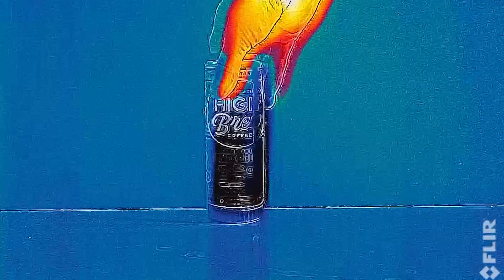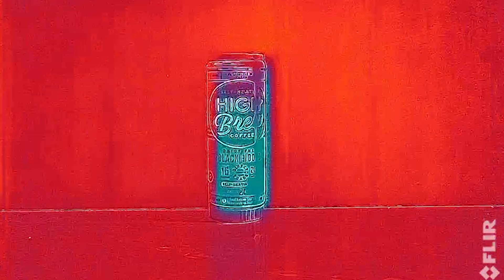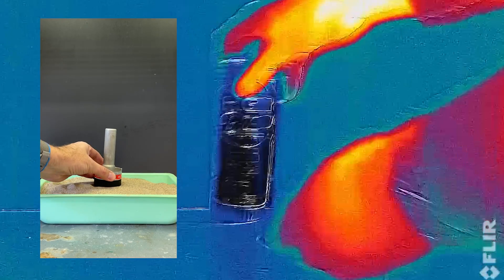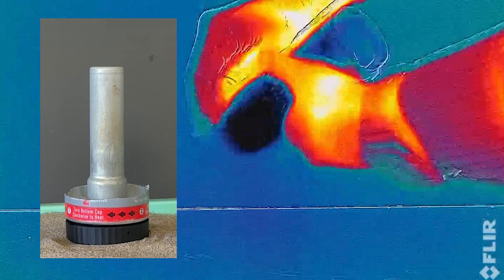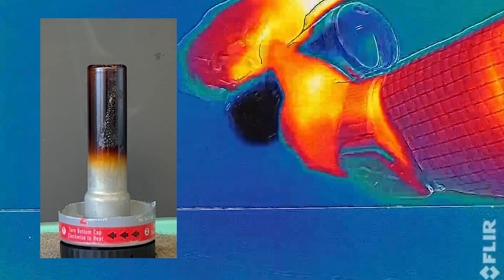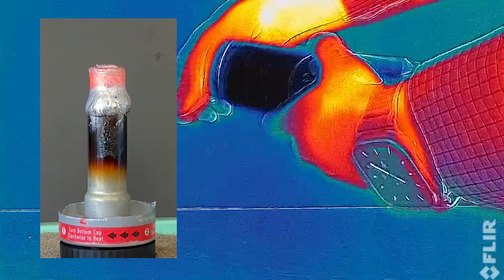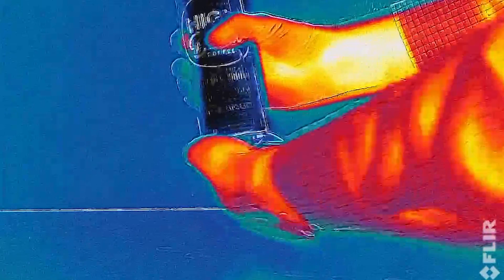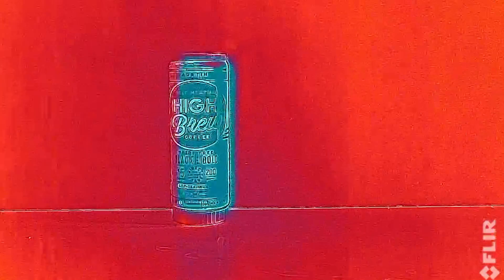Thermal Video of Coffee Heated by Thermite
This video shows how the silica-based thermite reaction used in certain brands of self-heating coffee cans can rapidly increase the temperature of the coffee inside in under three minutes. I used a FLIR thermal imaging camera that attached to my iPhone to capture this footage. Feel free to check out my previous videos where I break down the chemistry that drives this heating mechanism, as well as shows a breakdown of the heating device itself.